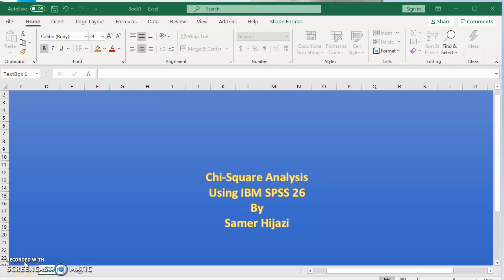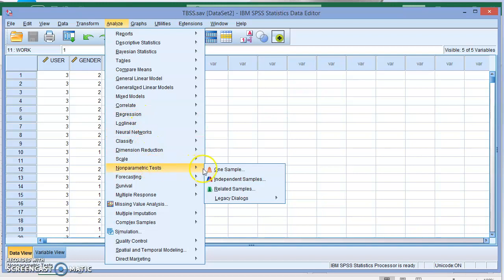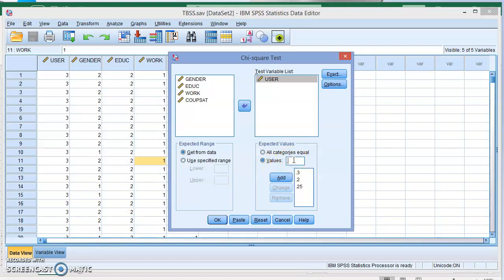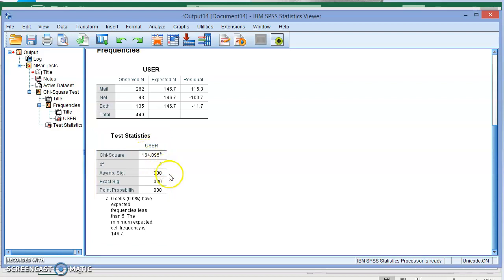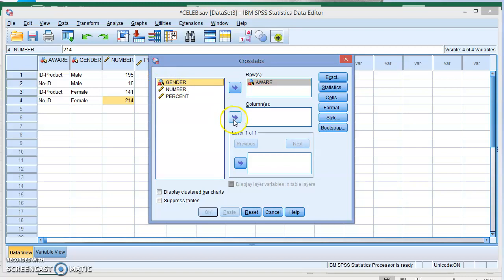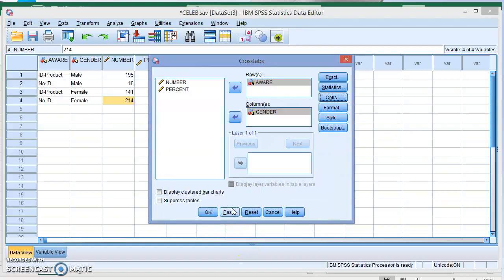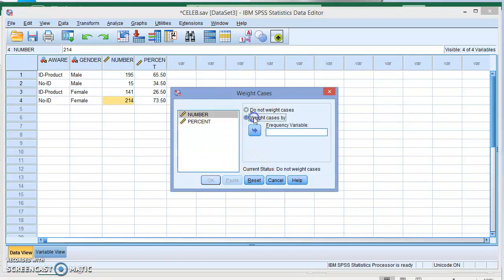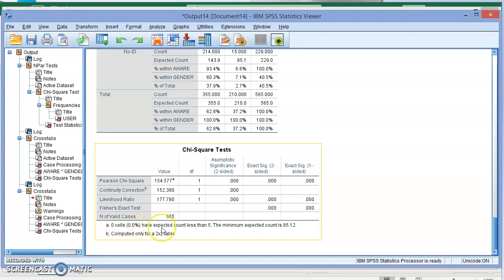Performing Chi Square Test Using IBM SPSS.